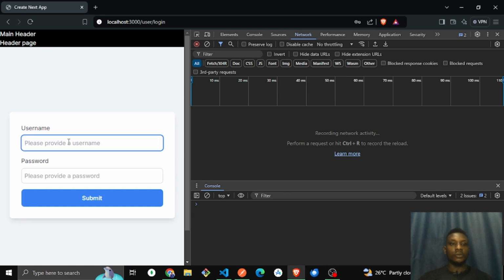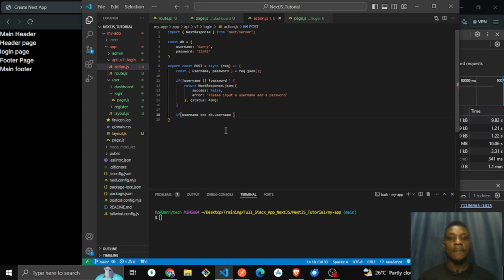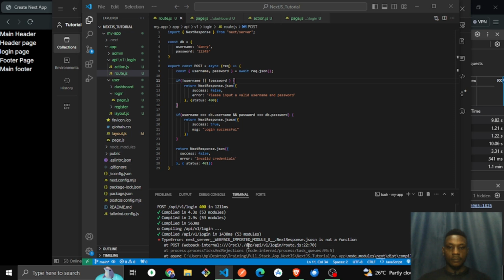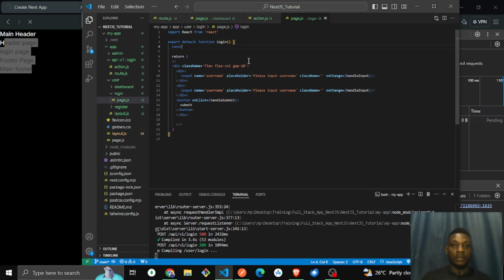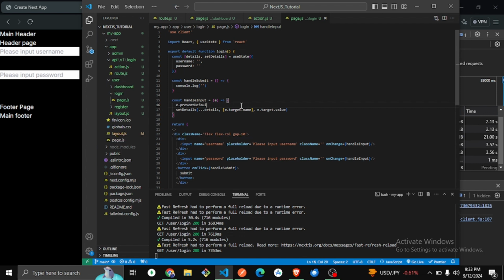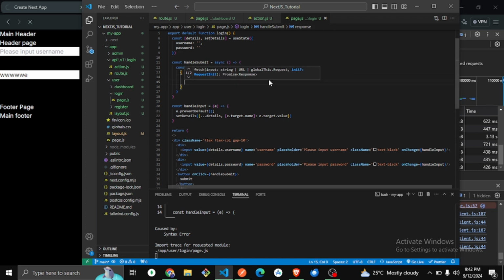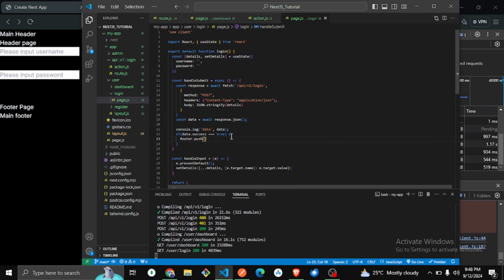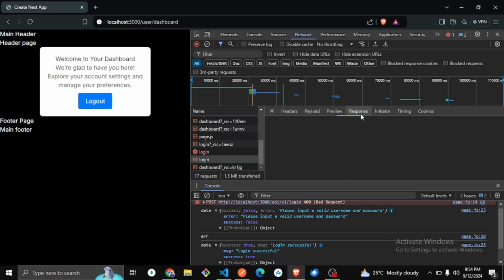Linking frontend to backend || Redirect from login to dashboard || simple login and dashboard page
- How to link frontend with backend
- How to use useState and useRouter hooks
- Redirection from login to dashboard
- How to make api calls from postman
- Latest nextjs functions and use case
- Returning response in latest nextjs